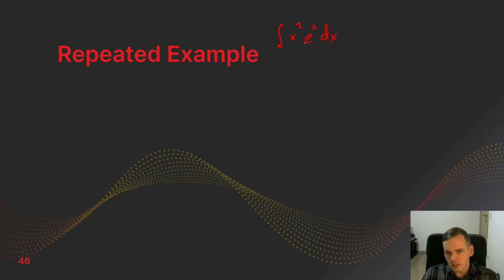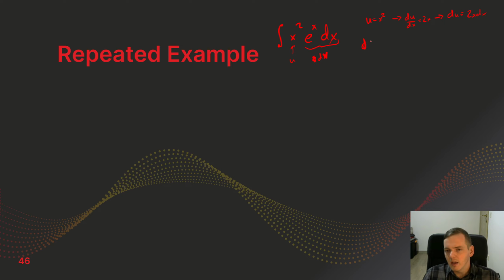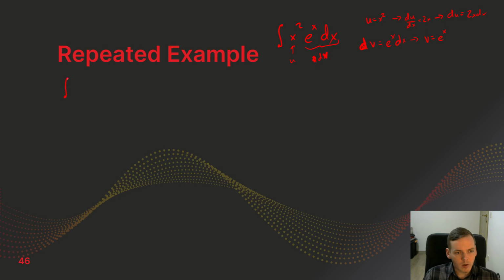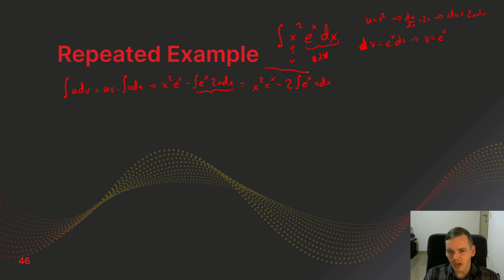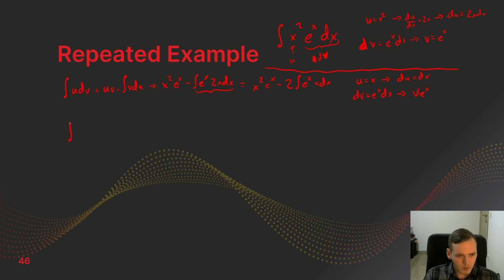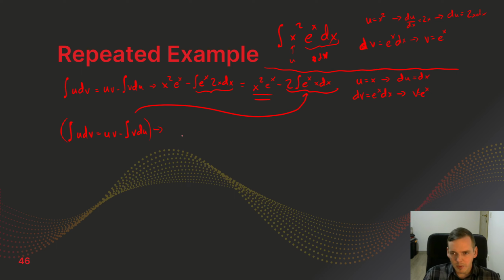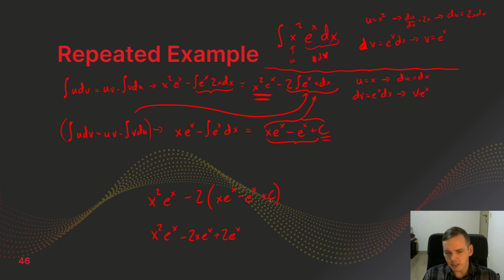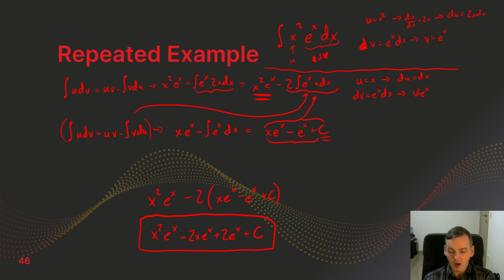5.9.3 - Integration by Parts Repeated Example